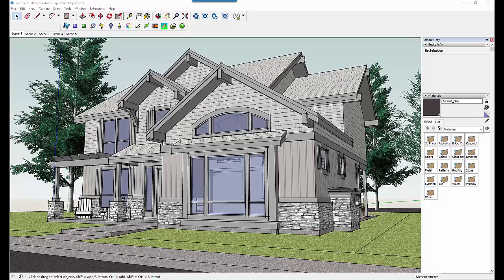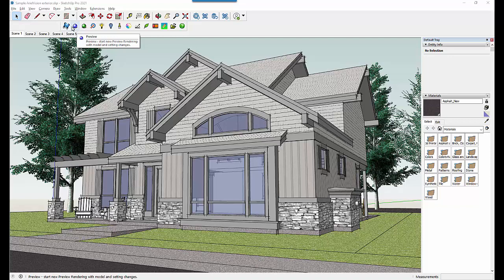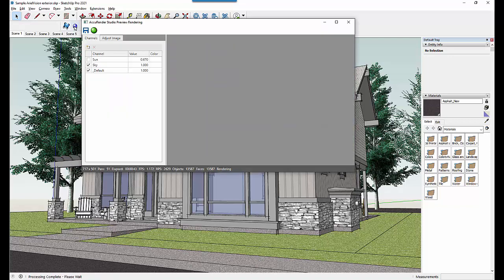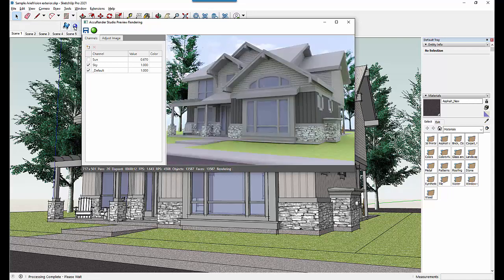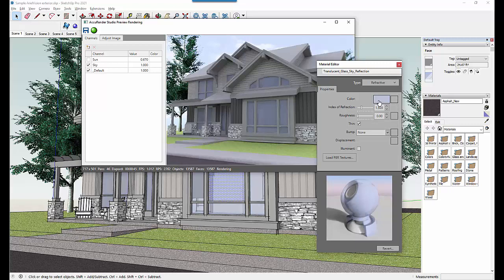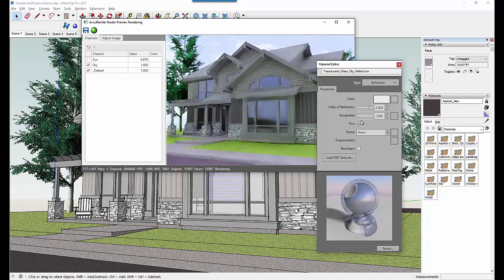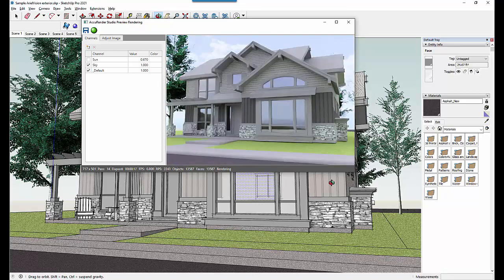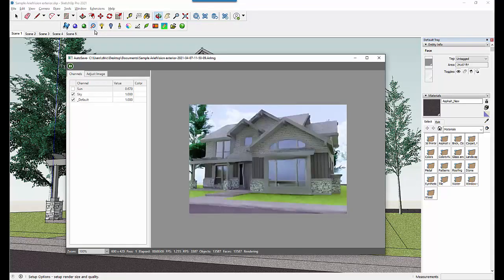IRender SU for SketchUp: How to do a Preview or Final Rendering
How to use the Preview or Final rendering modes in our IRender SU SketchUp rendering extension.